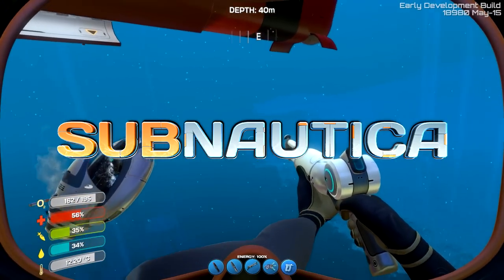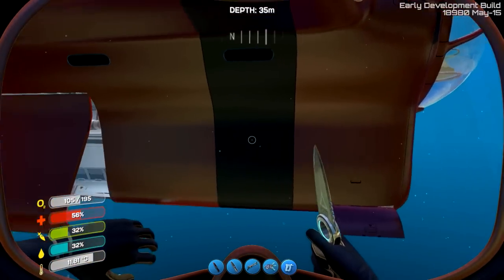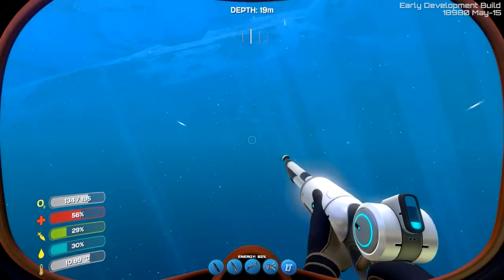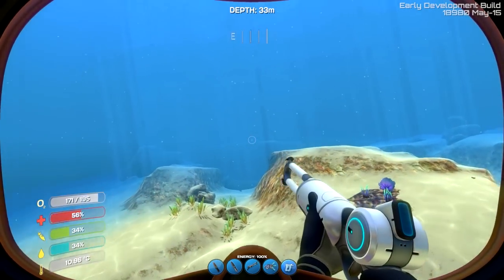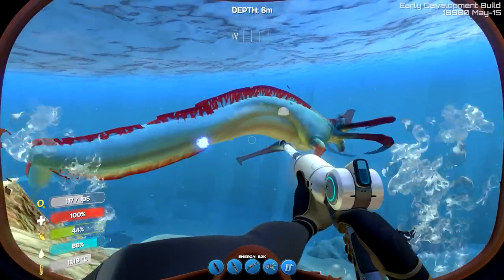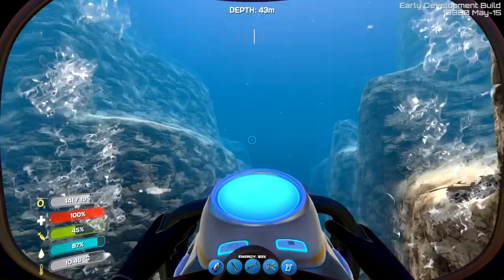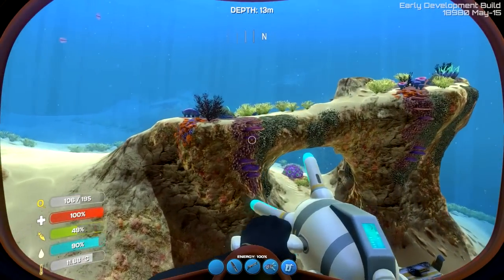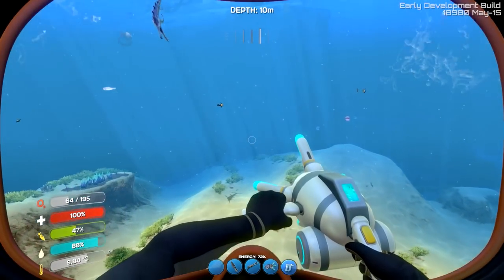Subnautica Sea Monsters: Fear the Reaper!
Today we spend a few minutes trying to kill a sea monsters with our Diamond Blade and a Stasis Rifle.

Reaper Leviathan: 4 Cerealsnax: 0